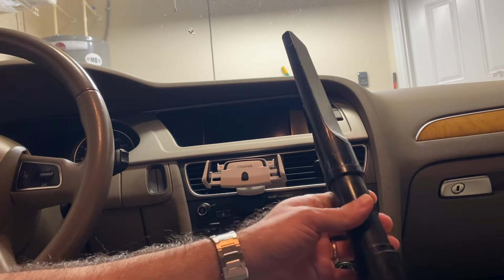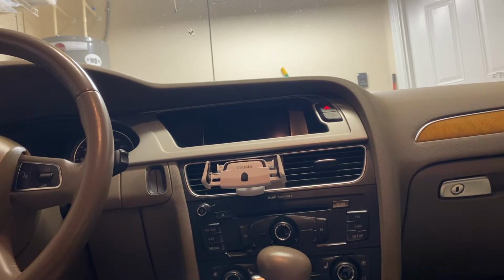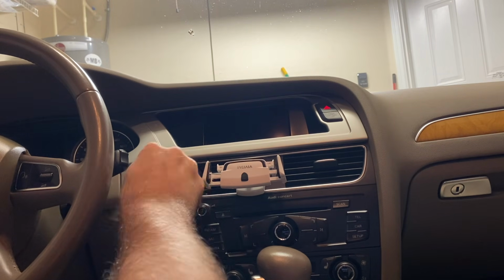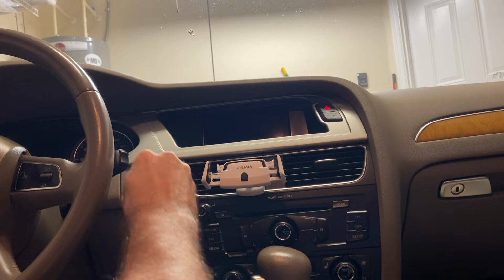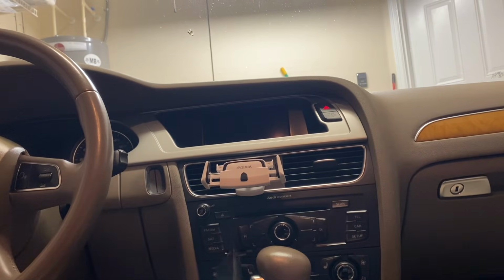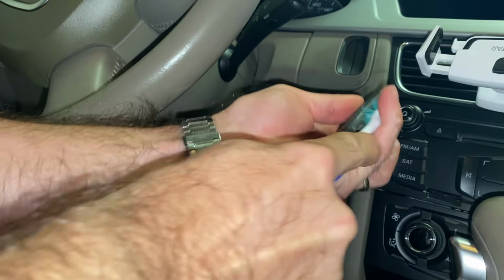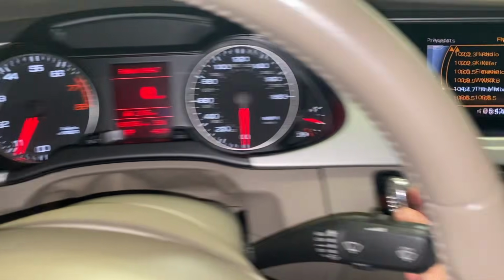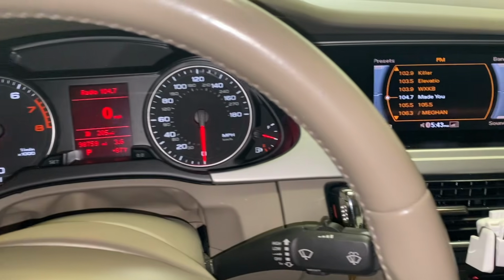Audi A4 Ignition Lock Defective Fix Repair A5 Q5 S4 Q7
How to fix Ignition Lock Defective warning on your Audi A4 B8 or other audi models. Click here for more videos and links!